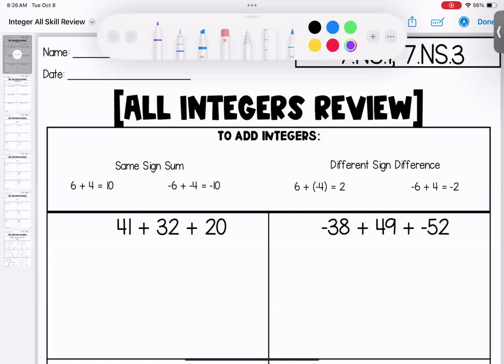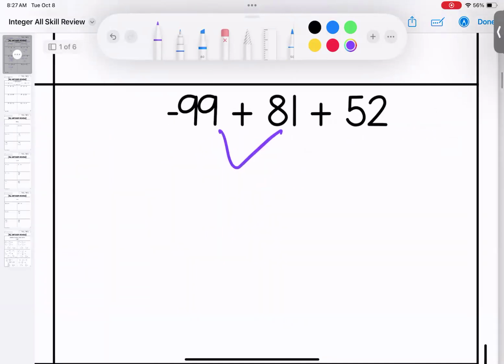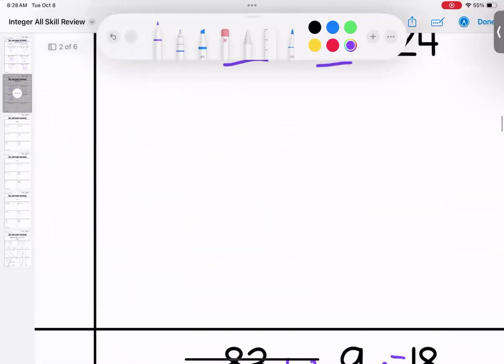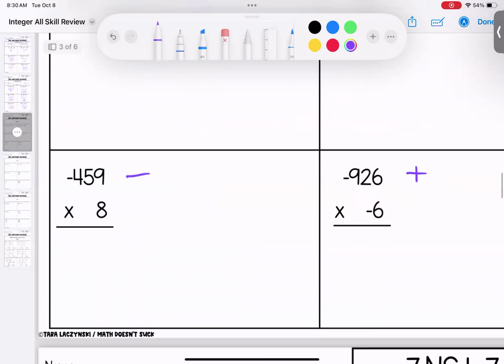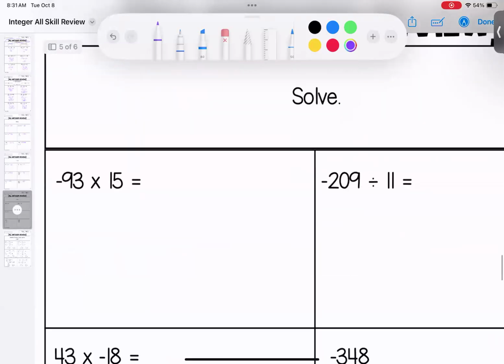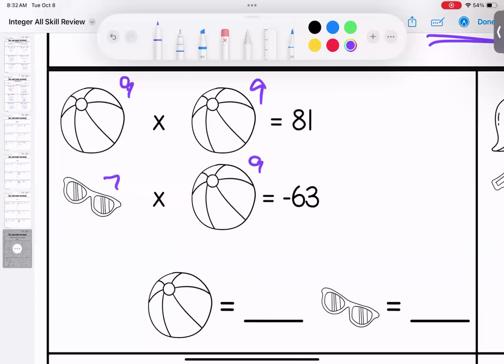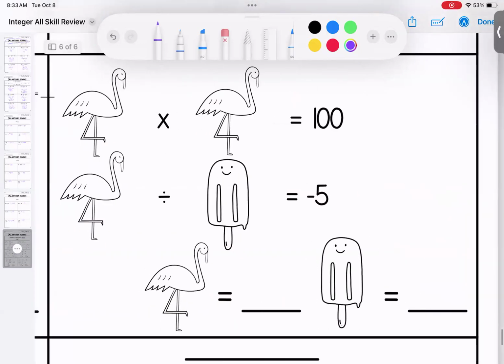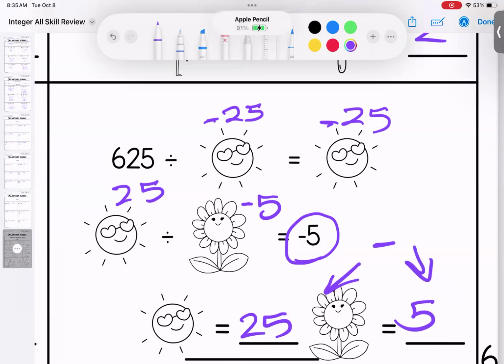Week 6- 7th Grade Integer Review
Reviewing this week's homework looking at our integer review.

2nd assignment review begins at 1:35.

3rd assignment review begins at 3:03.

4th assignment review begins at 4:00.

5th assignment review begins at 5:02.

6th assignment review begins at 5:40.